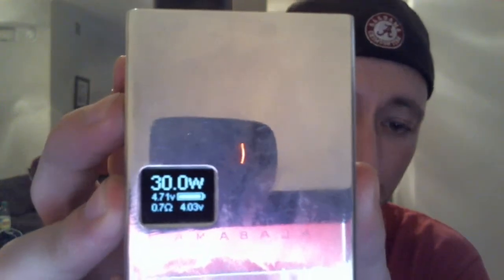BC Mini review (final finish with optional LiPo cells)